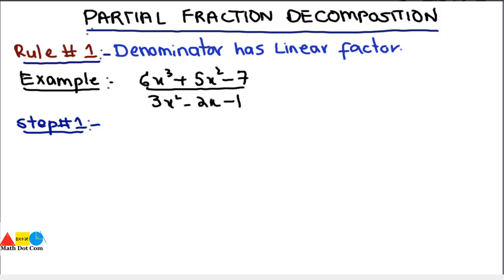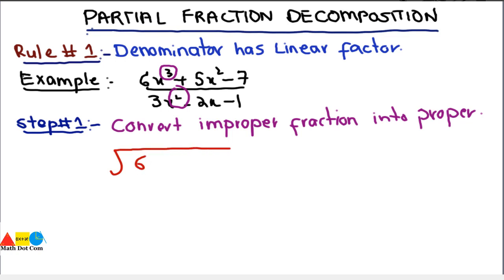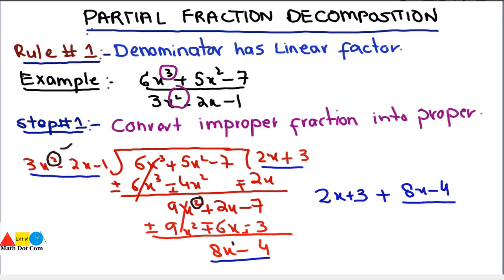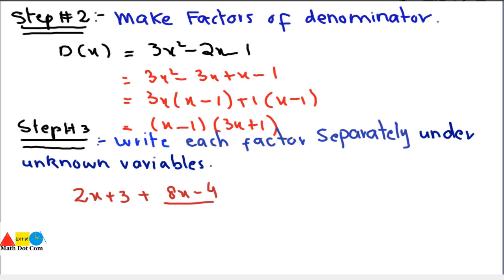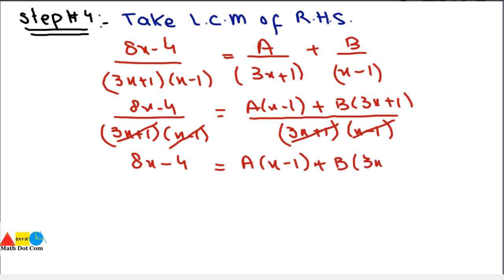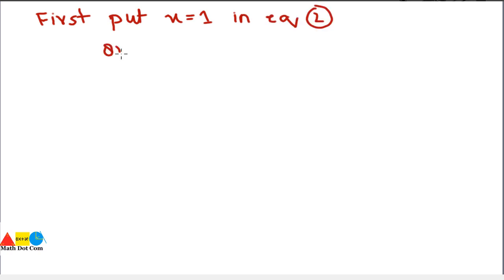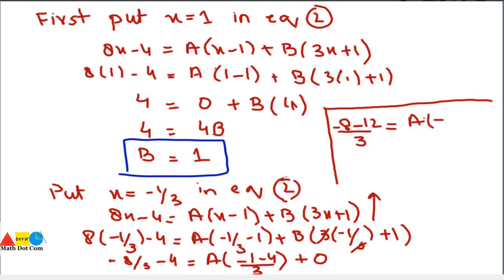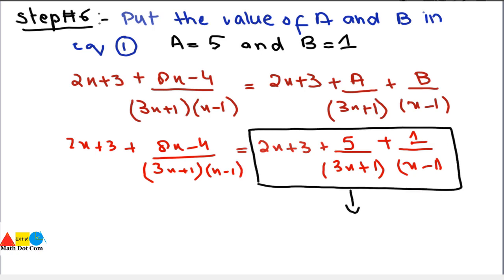Rule #01| Partial Fraction Decomposition (Linear Factors) | Math Dot Com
According to the Partial fraction decomposition with linear factors  ,if the denominator of the given fraction has  linear factors than it can be solved by using six steps mentioned in the video.